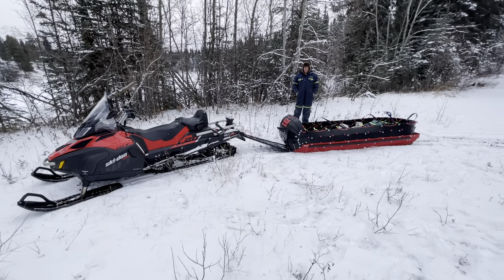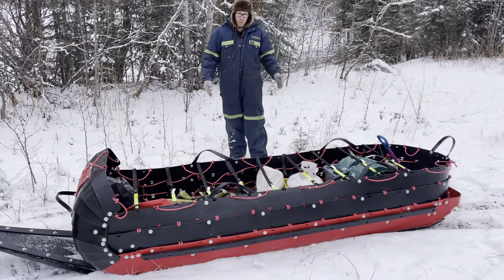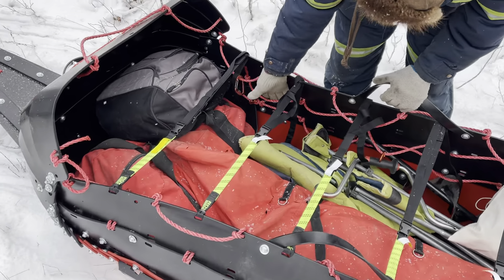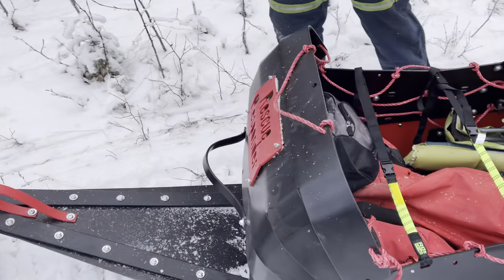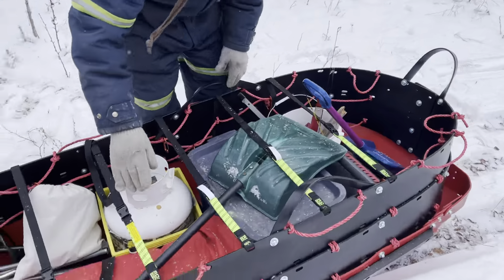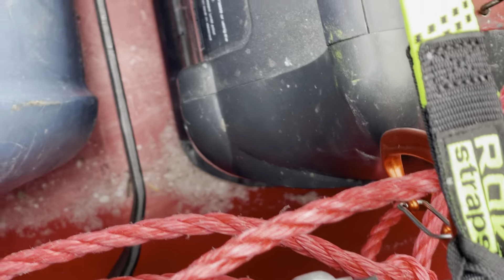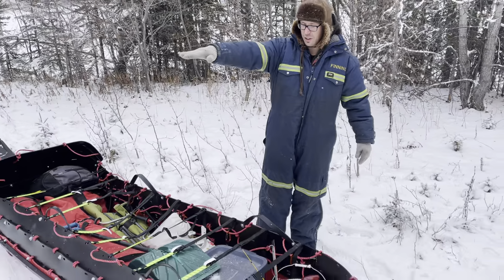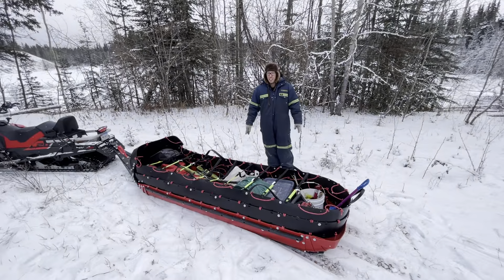Description Responder Yukon Expedition Sled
Yukonsleds.com